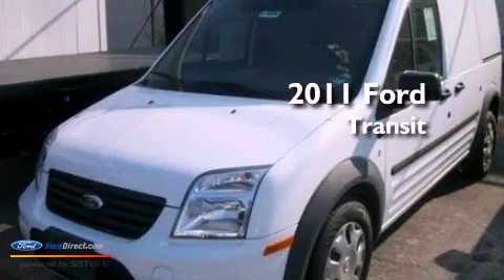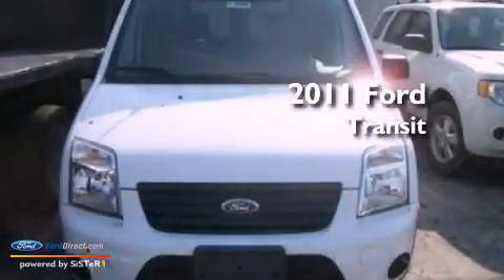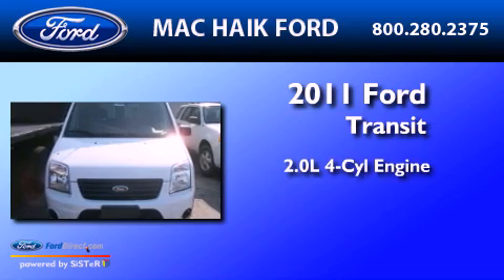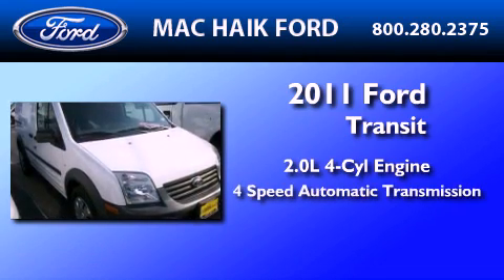2011 FORD TRANSIT CONNECT Sugarland TX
Year : 2011

 Make : FORD

 Model : TRANSIT CONNECT

 Engine : 2.0L I4

 10333 Katy Freeway

 2011 FORD TRANSIT CONNECT Houston  TX